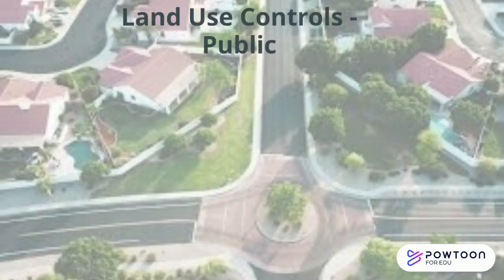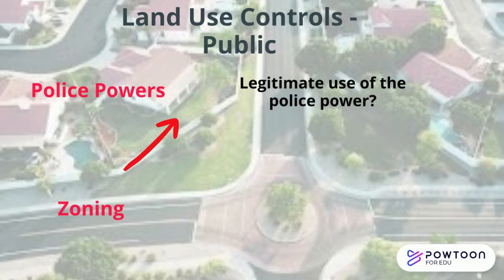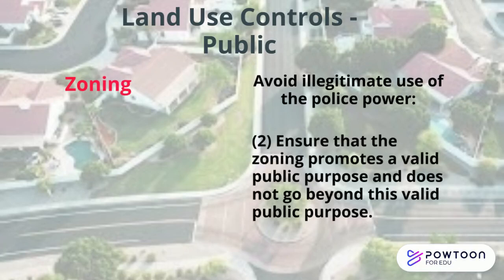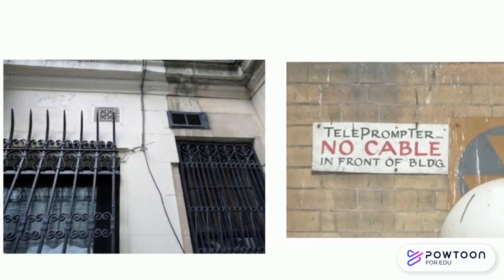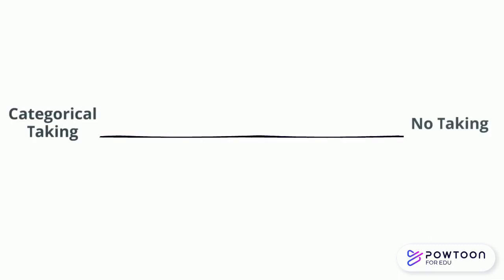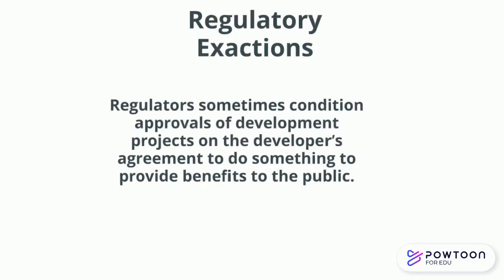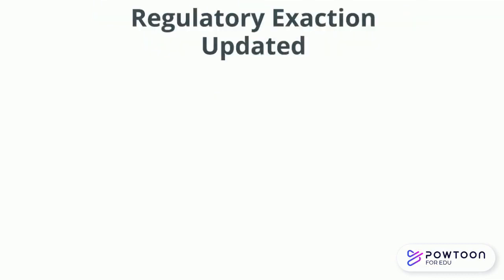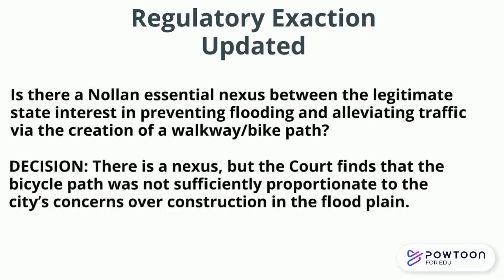module 12(b): Private & Public Land Use